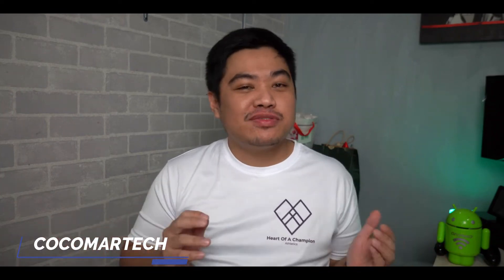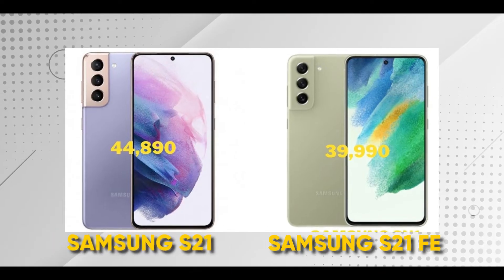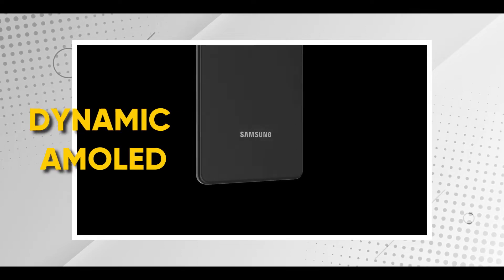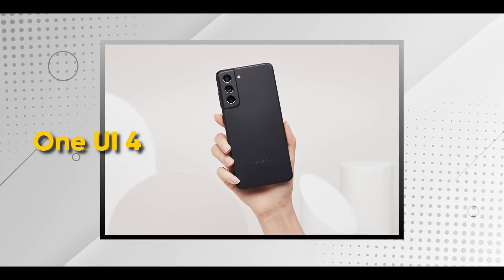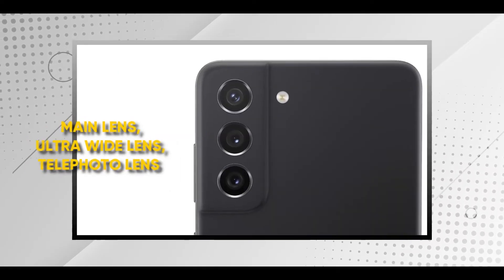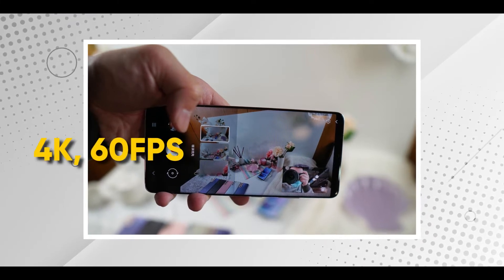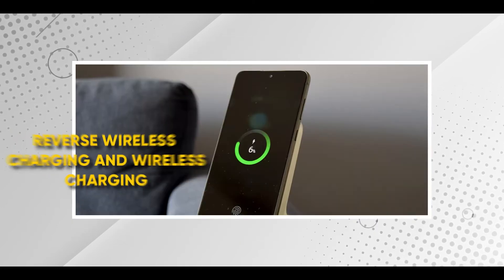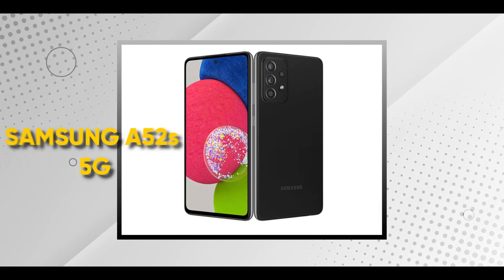SAMSUNG S21 FE - My Thoughts and Impressions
Hey guys! Today I'm going to give my thoughts and first impressions on the Samsung S21 FE. I hope you enjoy the video

Sources:

"Bell, Candle Damper, A (H1).wav" by InspectorJ of Freesound.org